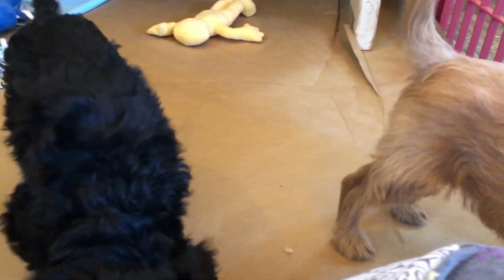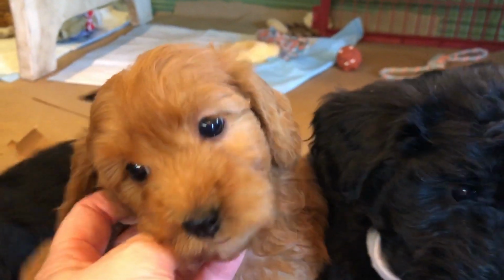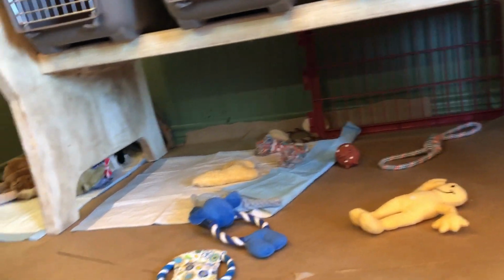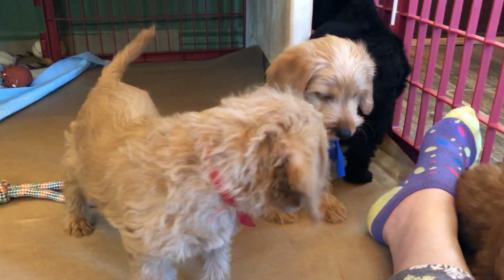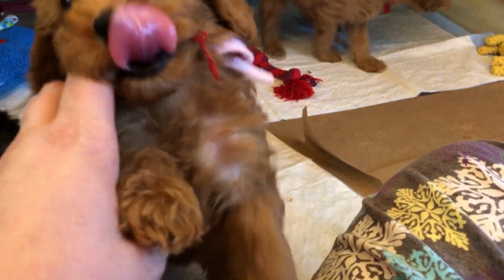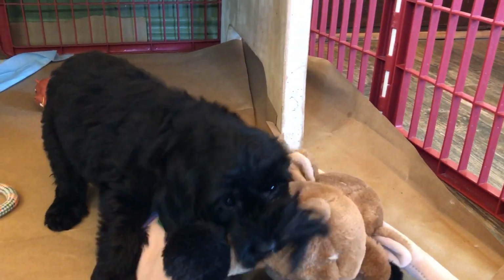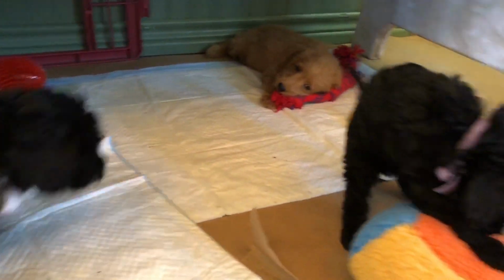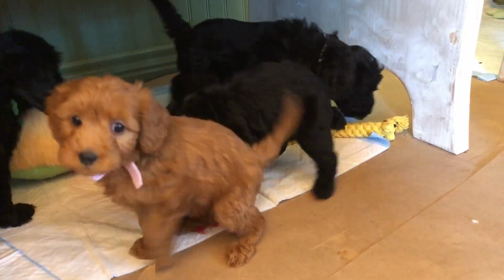Maybelline and Paddington’s Mini Double Doodles 8 weeks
Lamgo Farms’ Maybelline and Paddington’s Mini Double Doodles 8 weeks (Mini Labradoodle/mini Goldendoodle cross)